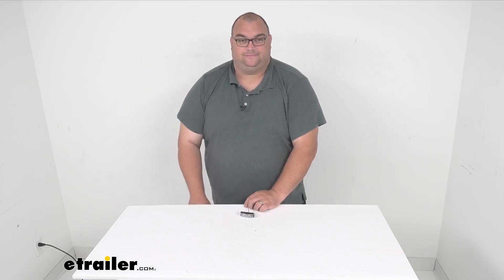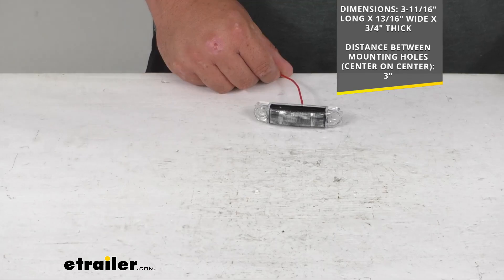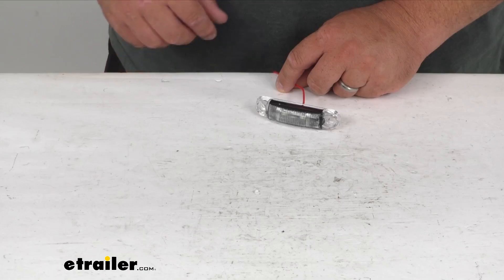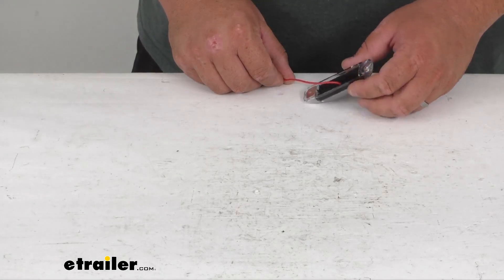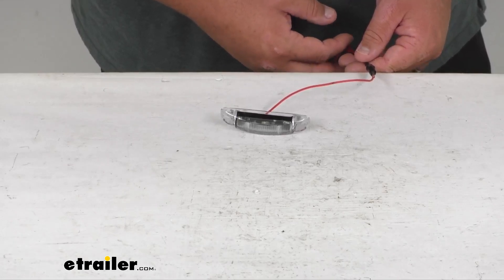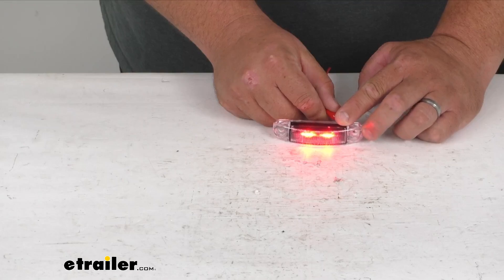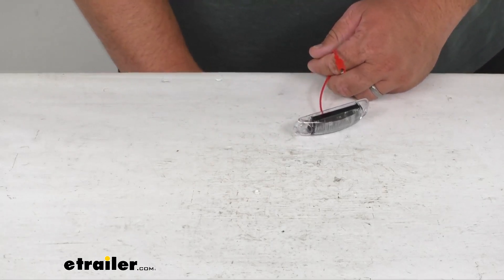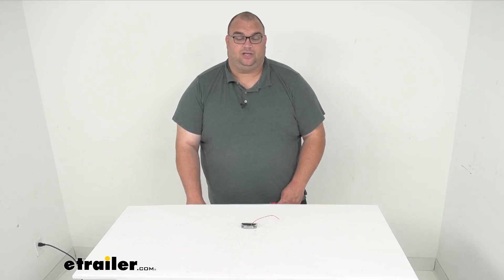etrailer | All About the LED Trailer Clearance or Side Marker Light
Hello neighbors.  Today we're looking at our LED trailer clearance  or side marker light,  and it's a submersible two diode red color  with a clear lens.  Now folks, this rectangular LED mini trailer light  does function as both a clearance light or a side marker  whenever properly mounted, it's been sonically sealed,  so the waterproof housing and lens unit is submersible.  The LEDs make great replacements  for your incandescent lights  and they last 50 times longer on average.  They're also more efficient.  They provide brighter light with a lot less power output.

You don't have to worry about bulge  or replace the brittle filaments that pop sometimes  over bumps and stuff in the road,  and it's got a nice durable polycarbonate housing  and lens assembly.  And again, it's a clear lens over the two red LEDs.  It does work with 12 volt DC electrical systems  and it simply surface mounts to the trailer.  Now you will need your own hardware.  You can see this side  over here has the built-in ground already in place.

When you put that screw nut bolt  or whatever through there, it's gonna ground it  to the trailer frame, giving it the ground it needs.  And then you simply just have to hook up a power wire.  Has a nine inch pigtail here included with it.  I've got it kind of plugged in here  with this other alligator clip for demo purposes.  And it's DOT compliant  and it's also P2 rated if it's mounted vertically  or PC rated if you mount it horizontally.

So I'm gonna go ahead and light this up for you  and we'll even turn the overhead lights on  and off here in a second to show you both ways.  All right, so in the daytime,  you can see nice bright two diodes.  I turn off the overhead lights  and I'm just gonna kind of flash it just to kind of show you  and then back in the daylight.  So again, nice little clearance light  or side marker light here.  This is again the LED with two red LEDs and the clear lens,  has a lifetime warranty on the LEDs themselves  and has a nice power draw of only 12.8 volts  as 0.05 and 0.07 amps.